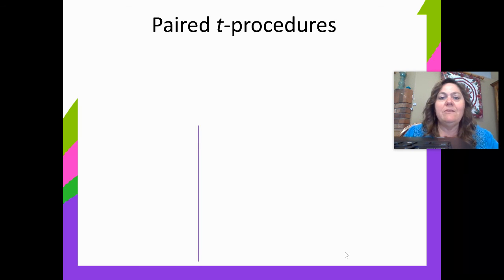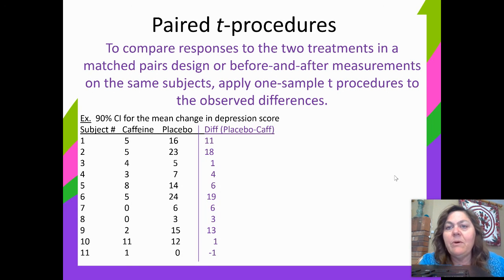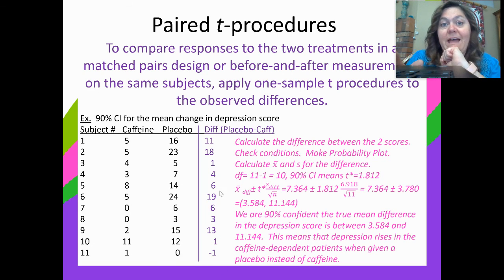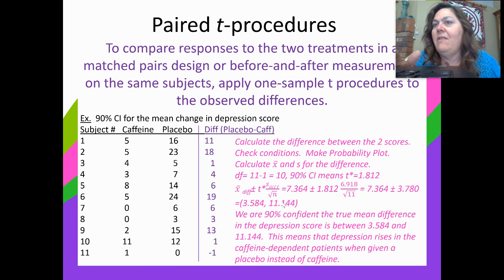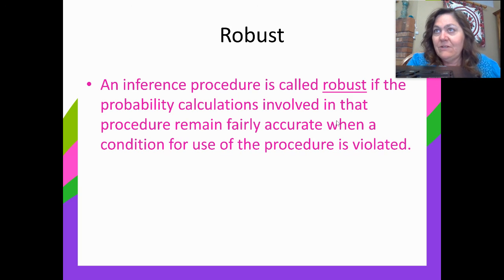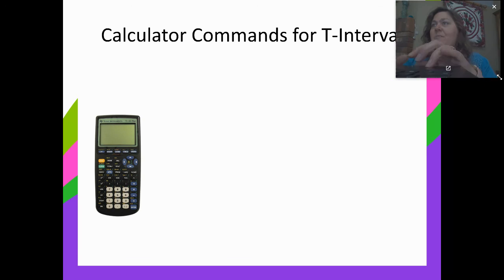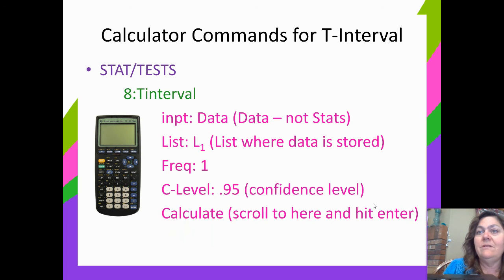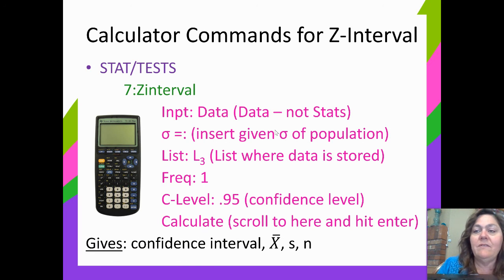Ch 10-2 Day 2 Notes